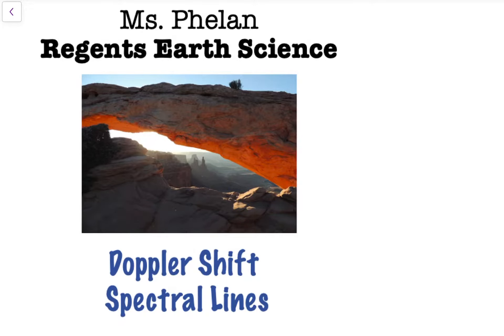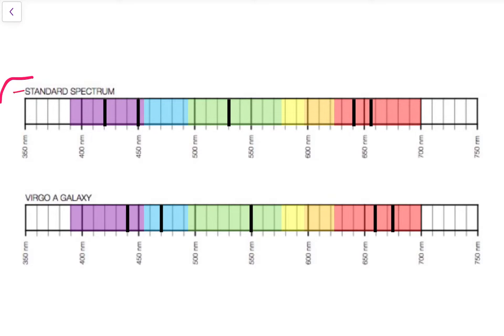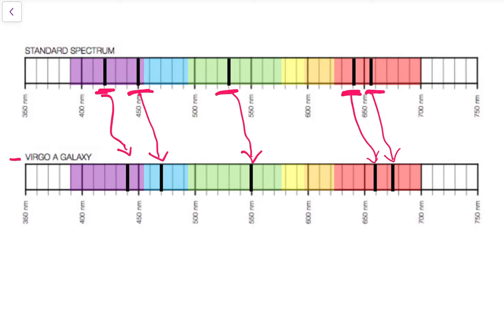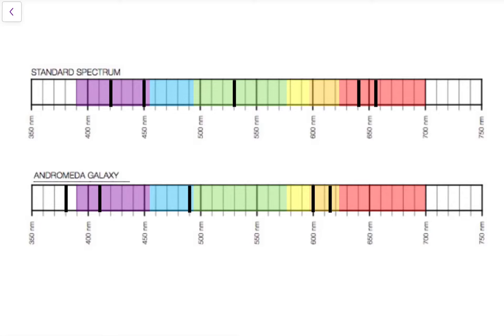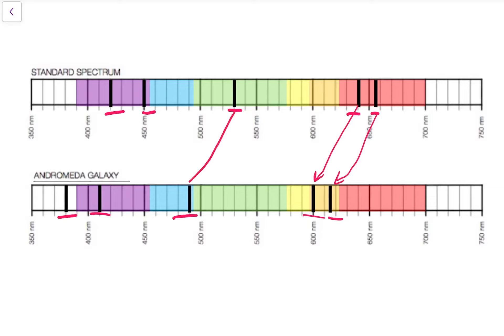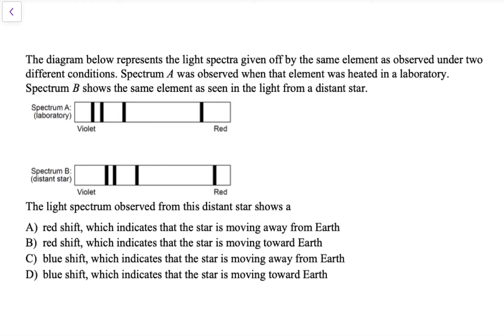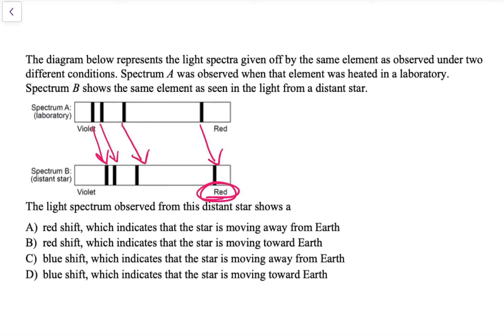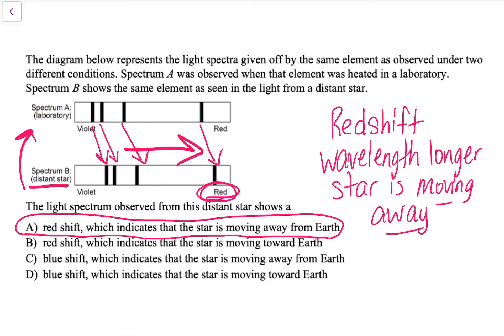Spectral Lines from Stars